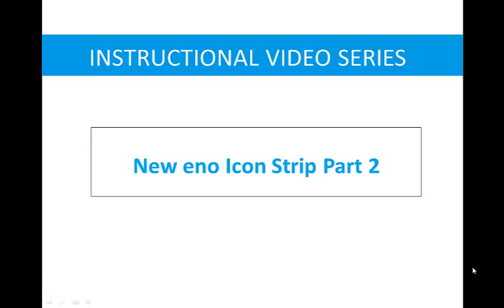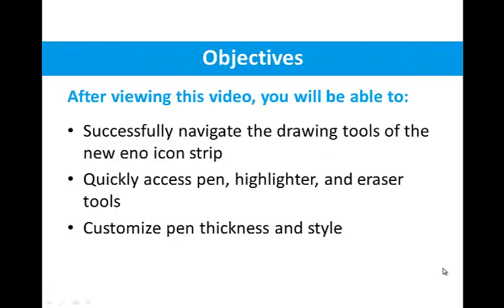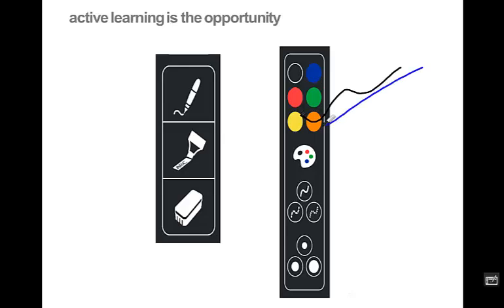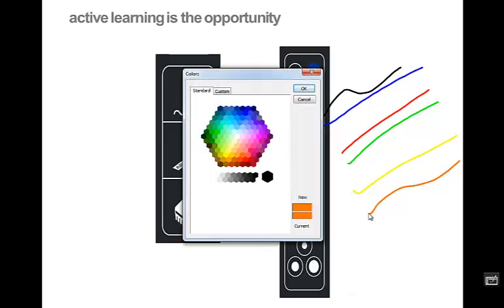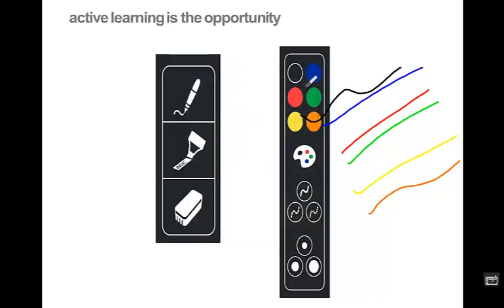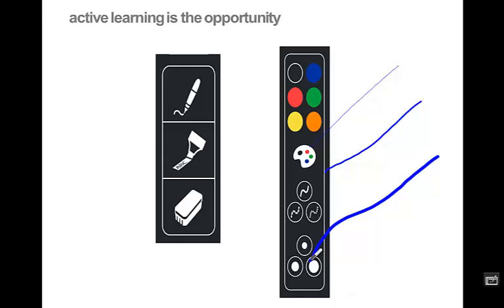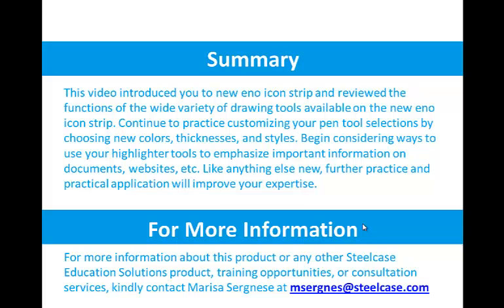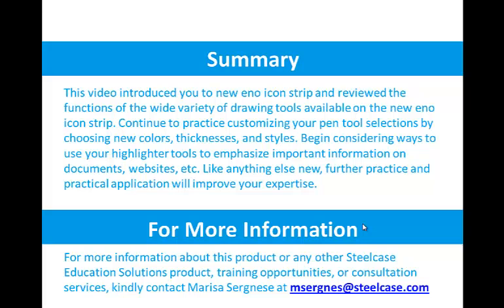Part 2 new eno App Icon Strip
overview of the new eno icon strip